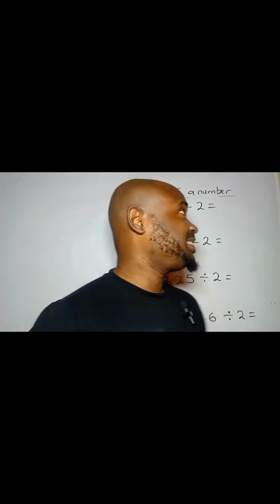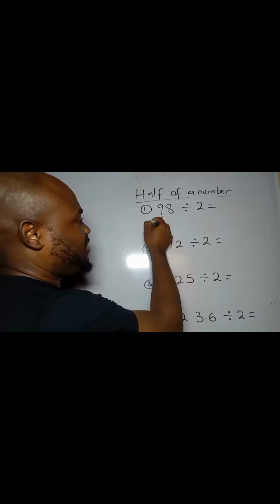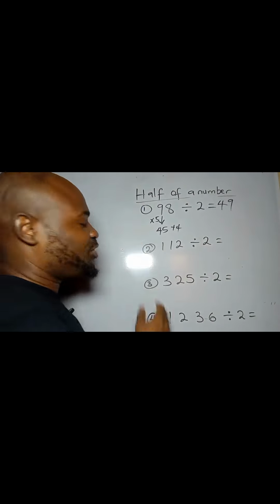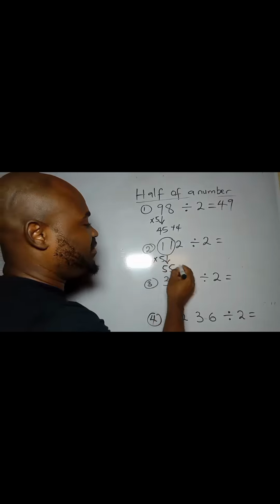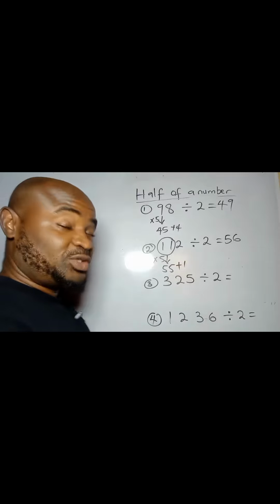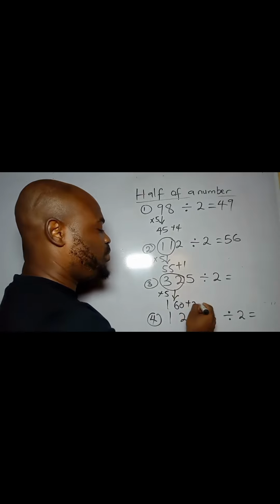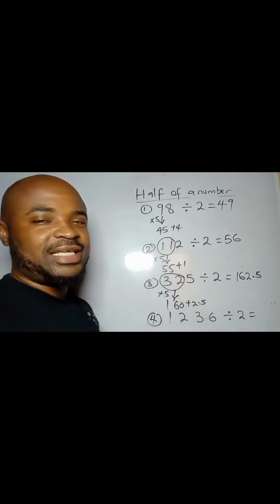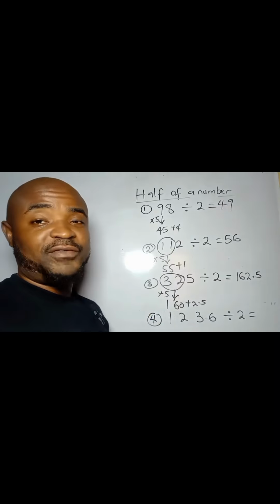HALF OF A NUMBER TRICK 😲